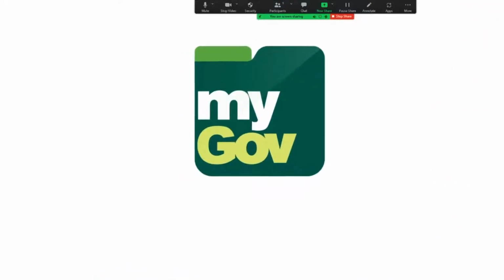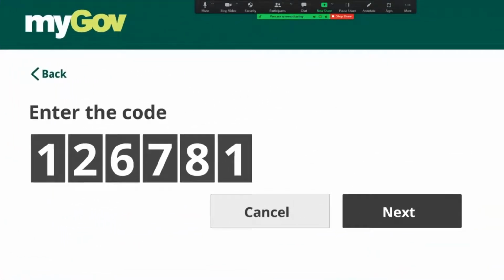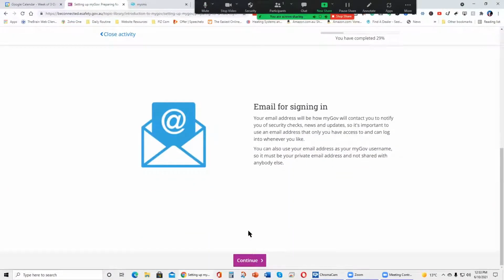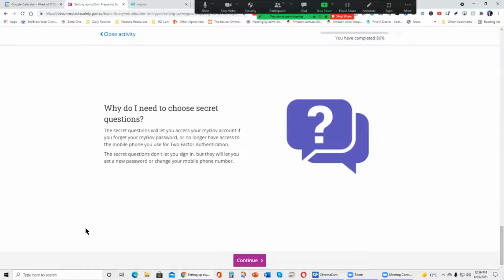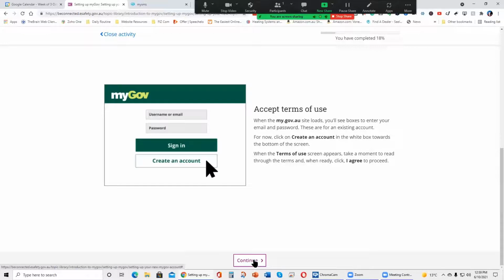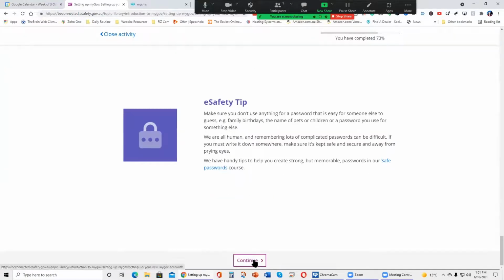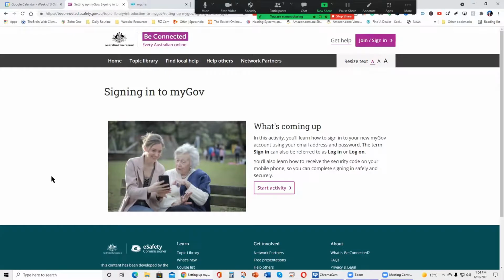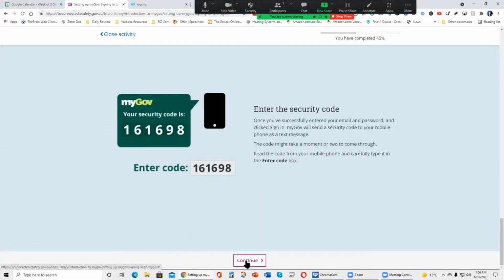How To Create Your MyGov Account and Sign In - Short Version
This is the short version of the steps required to sign in to myGov.
The tutorial is based on content from the Be Connected website where you can log in and complete the tutorial so that you have all the information you need to sign in to myGov.